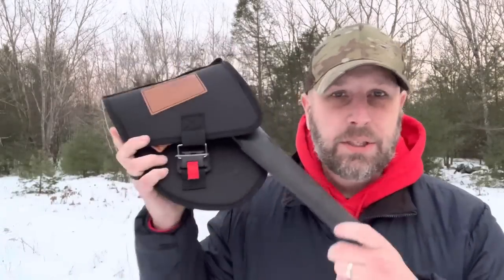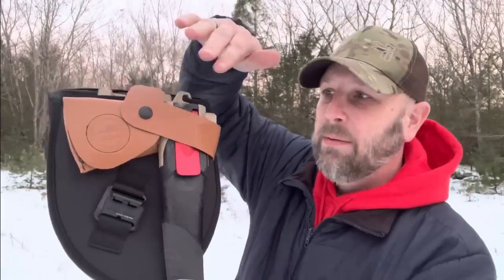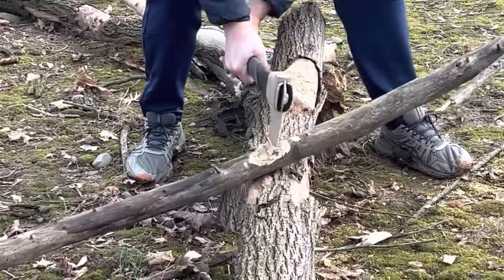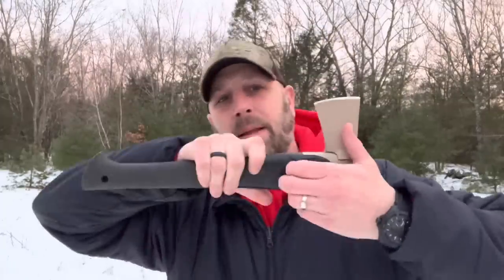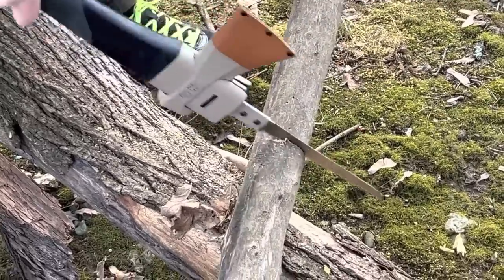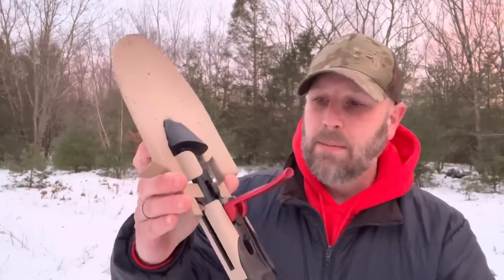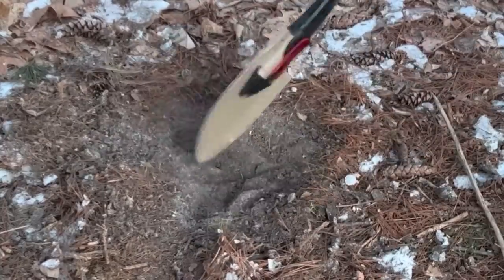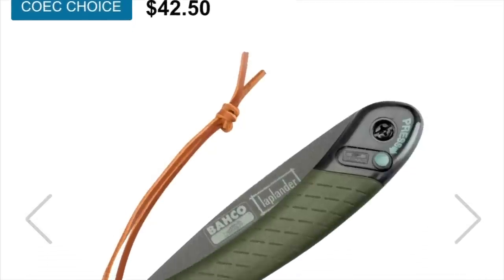Multitool Adventure Mate V2: Axe, Shovel, Saw | Better Than Cold Steel Shovel + Bahco Laplander?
BUDGET-FRIENDLY ITEMS I RECOMMEND:
1. The Mora Craftline Basic 5 11
2. Mylar Blankets
3. UCO Stormproof Matches
4. Light My Fire Fire Steel 2.0
5. Stanley Stainless Steel Cook Set

SOLID SURVIVAL KNIVES:
1. ESEE 6
2. Ontario Knife Company Rat 7
3. Benchmade Bushcrafter
4. TOPS Kukri
5. Mora Garberg

1.CRKT Squid
2. Benchmade Griptilian
3. Spyderco Tenacious
4. Ontario Knife Company Rat 2
5. CRKT Fossil

1. Streamlight Microstream
2. Olight S1R Baton 2
3. Thrunite T1
4. Thrunite TC15
5. Fenix PD35 TAC

1. Bahco Laplander Saw
2. Corona Folding Saw
3. Mechanix Gloves
4. Large Firesteel
5. Pocket Bellows

SOLID BAGS
1. Vertx EDC Commuter Sling Bag
2. Maxpedition Valence Tech Sling
3. Vanquest Mobius
4. Vanquest Envoy 13 Bag
5. Helikon-Tex Bail Out Bag

2. 10 Lies About Survival